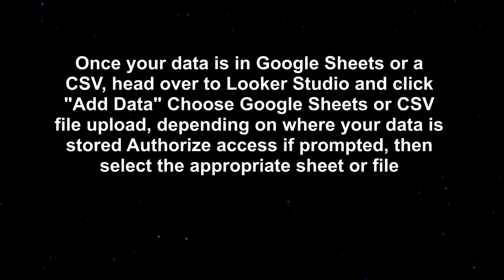How to Add Pdf File In Looker Studio - KevinHowTo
How to Add Pdf File In Looker Studio: Learn the different methods and workarounds for incorporating data from PDF files into Looker Studio, including converting PDFs to compatible formats, utilizing data extraction tools, and integrating the extracted data into your reports.

00:00 Intro
00:12 Converting PDF to Compatible Format
00:28 Copy-Pasting PDF Tables
00:40 Data Extraction Tools
00:54 Adding Data to Looker Studio
01:05 Building Reports